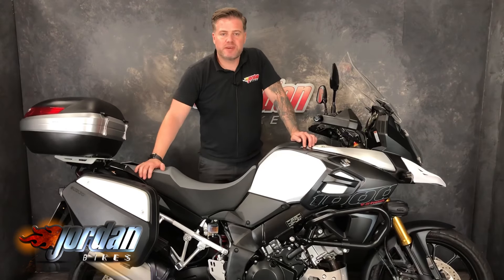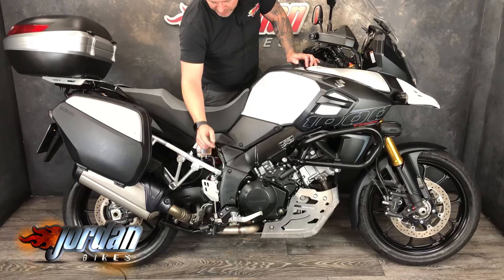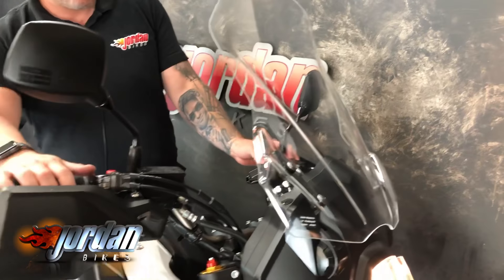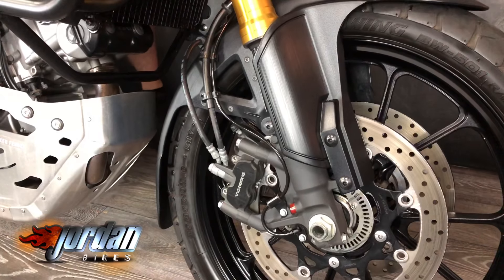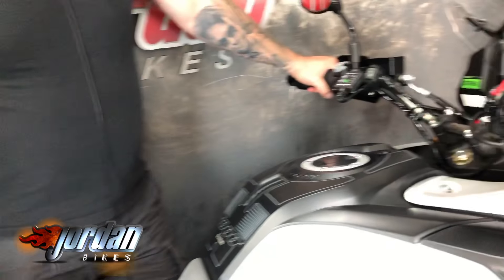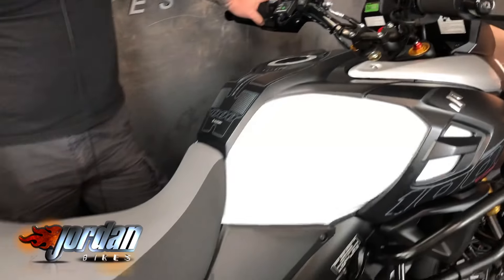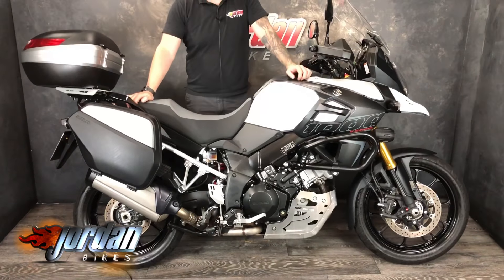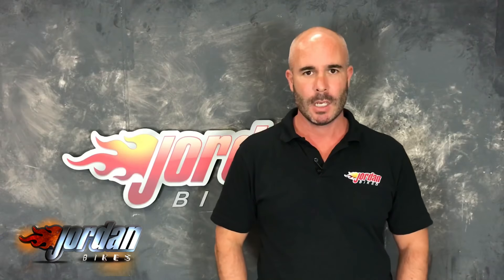For Sale, Suzuki V-Strom 1000 ABS, 2014 ‘64’ plate with only 12,742 miles on the clock. £6290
For Sale, Suzuki V-Strom 1000 ABS, 2014 '64' plate with only 12,742 miles on the clock. This is a lovely pristine bike that comes with everything you would want to hit the open road. It has 3x box luggage, engine bars, spot lights, hand guards, heated grips, sump guard, 12v socket, Puig screen, camels foot stand, centre stand, and these bike come with traction control and ABS as standard. This is a great value for money bike. Yours for only £6290